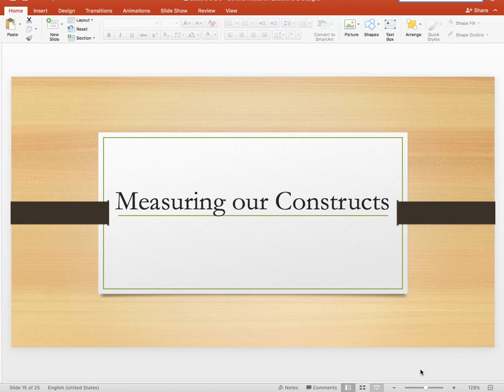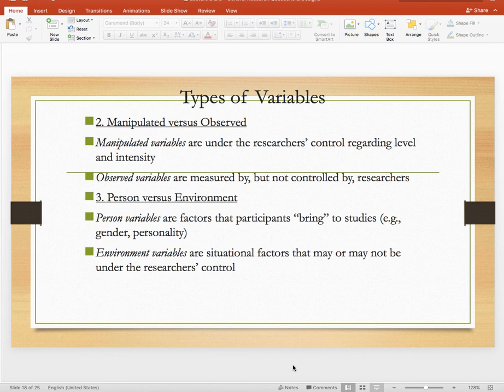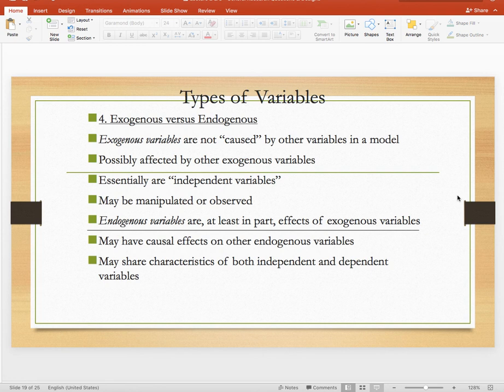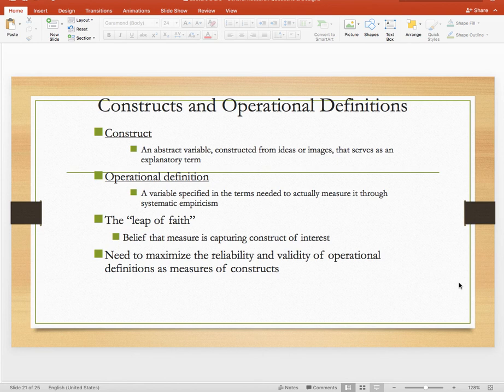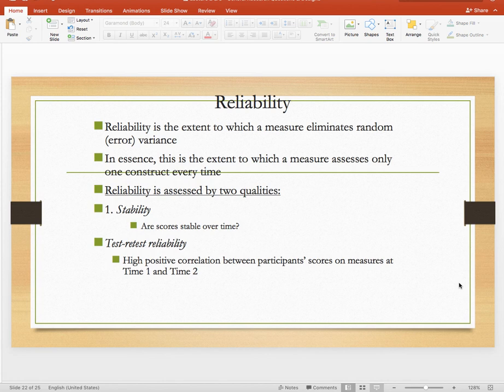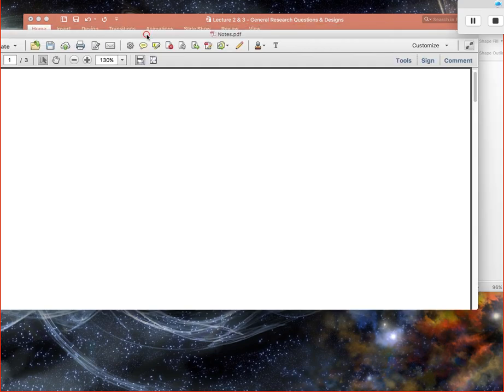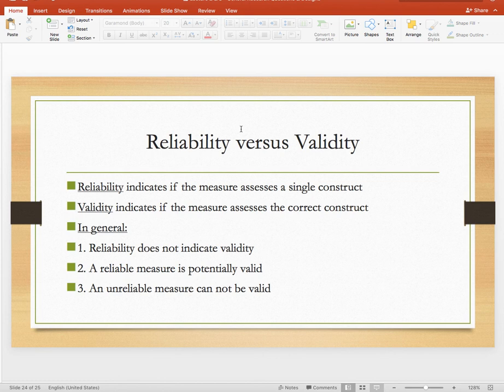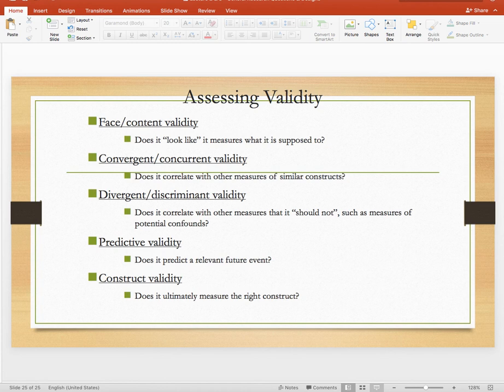Lecture 3 Continuation of General Research Questions and Designs